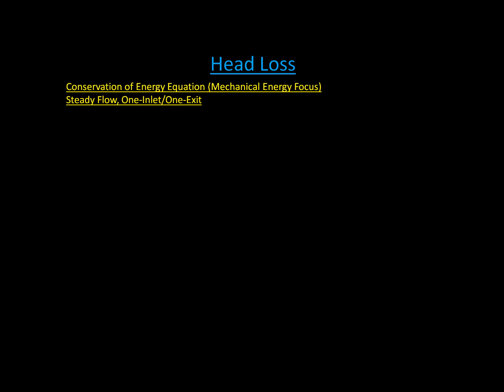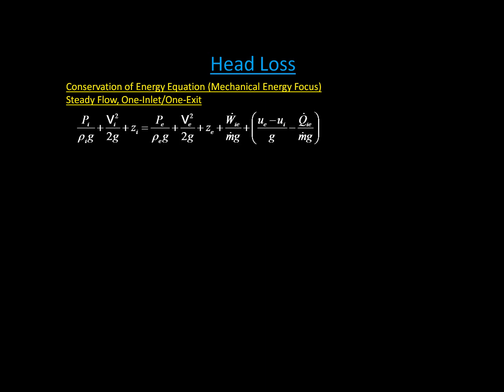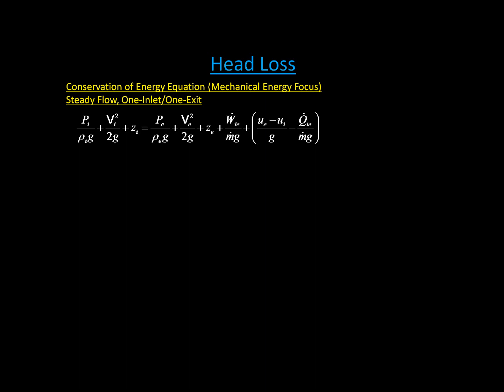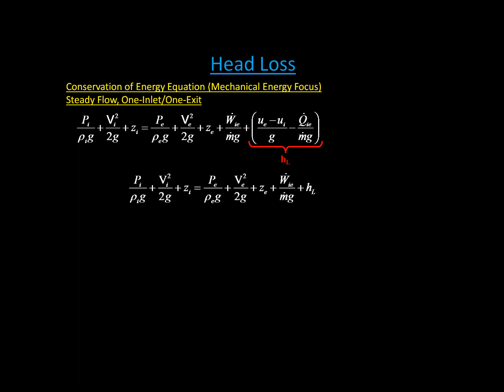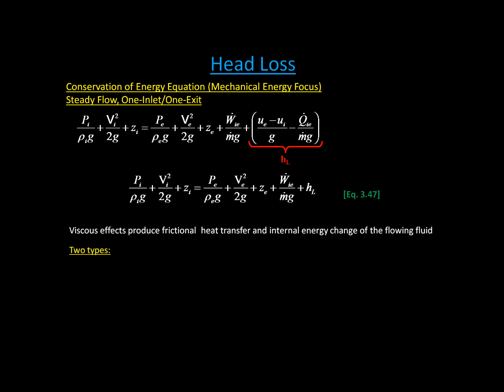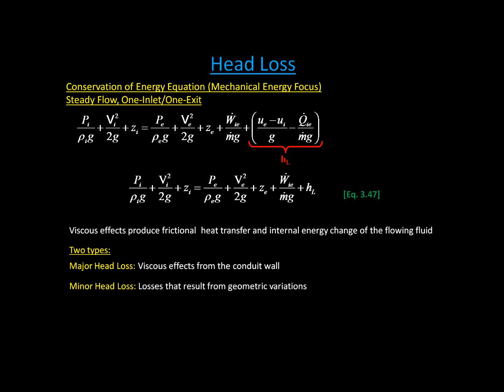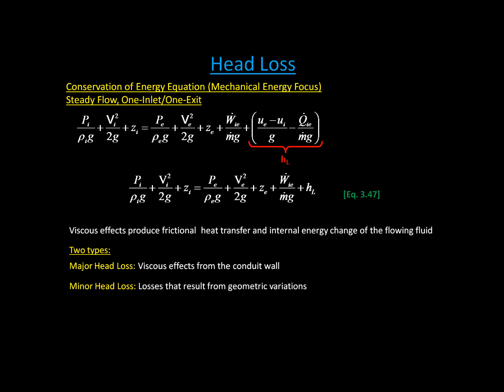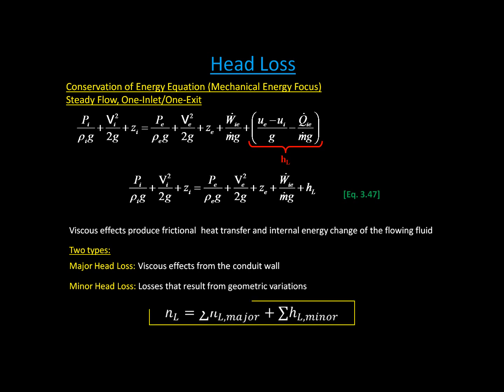Define head losses.